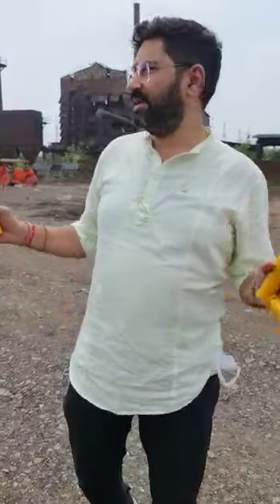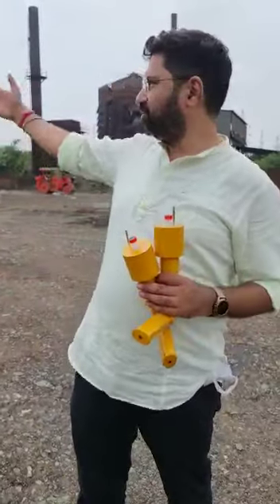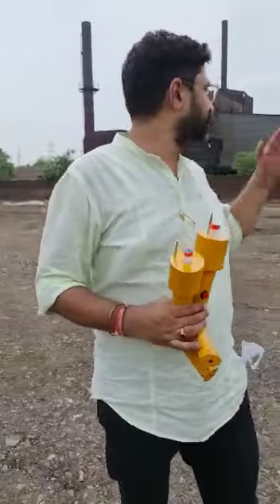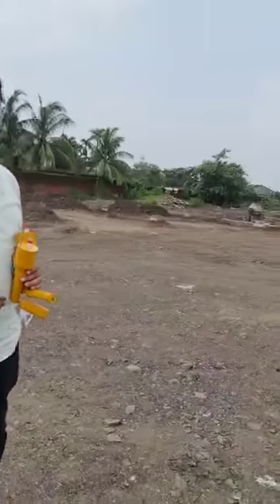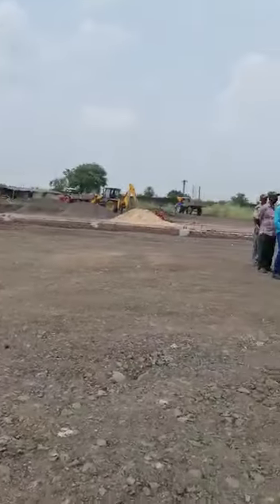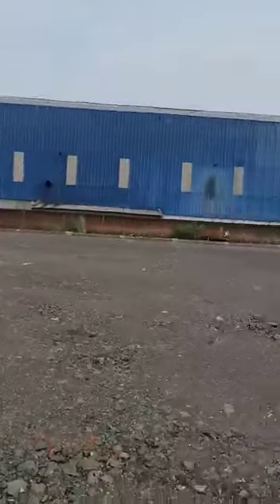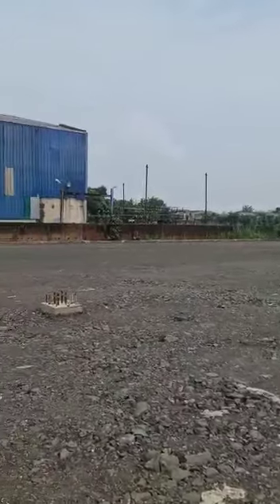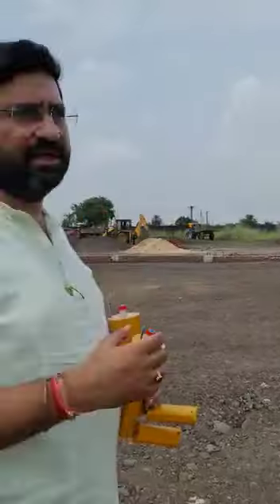Glimpse of Industrial Vastu Visit at Durgapur, West Bengal